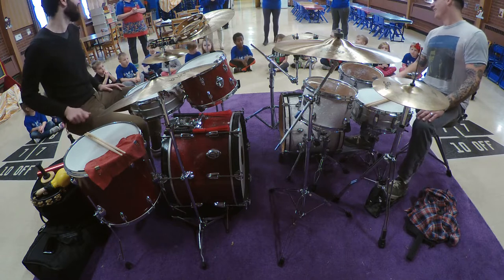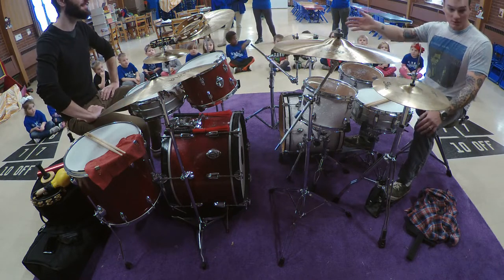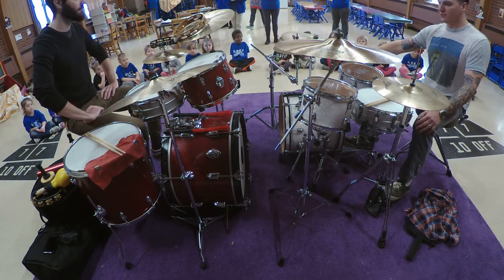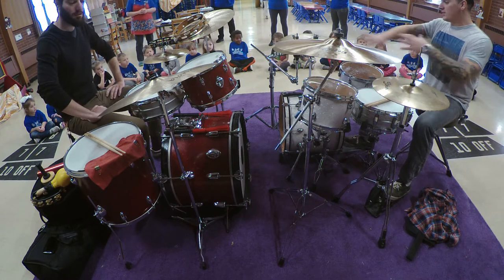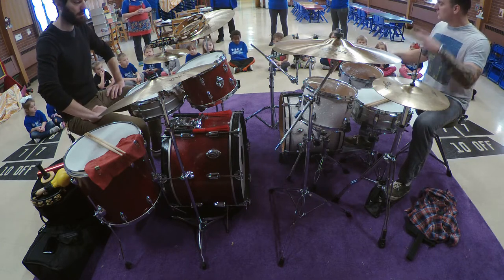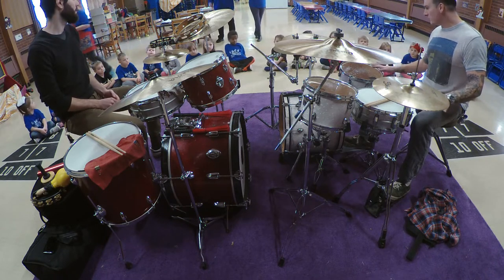Drum off: preschool style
Two drummers teaching preschool lesson about communication, call and answer and the importance of working together.